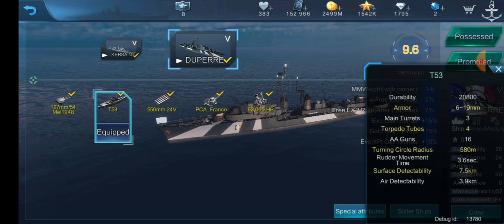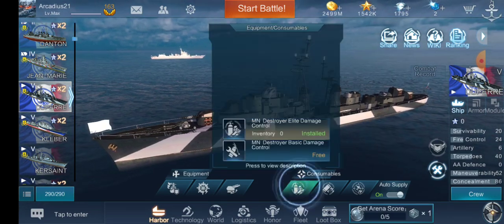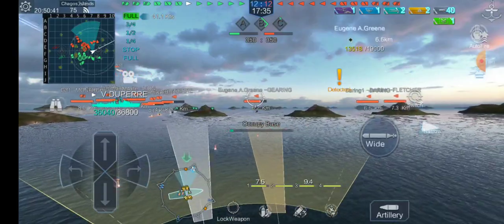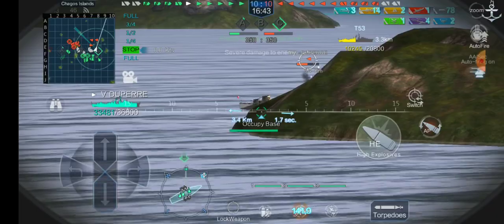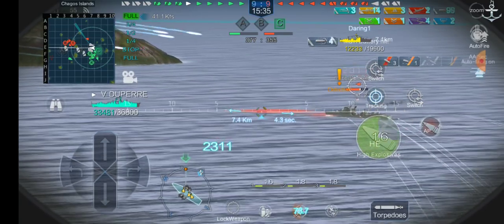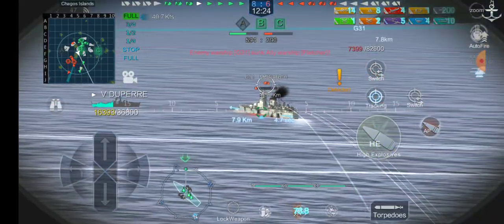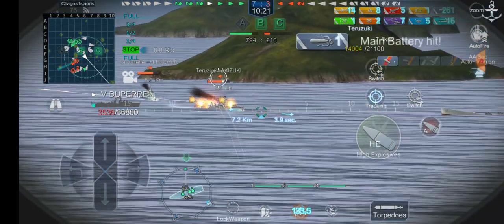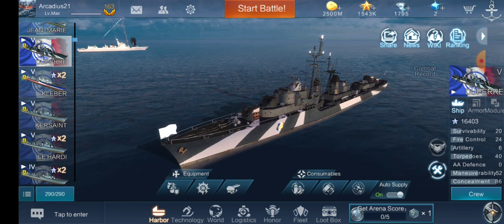Naval Creed Ship Review: T53 (Forbin/Duperre)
This ship is almost a perfect copycat of the previous destroyer so my opinion doesn't really change. Faster firing guns however does make this ship a little easier to play. She can still be useful, as you see here, but still not nearly as fun as Mogador.